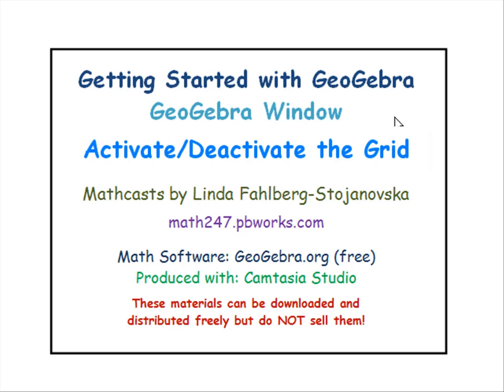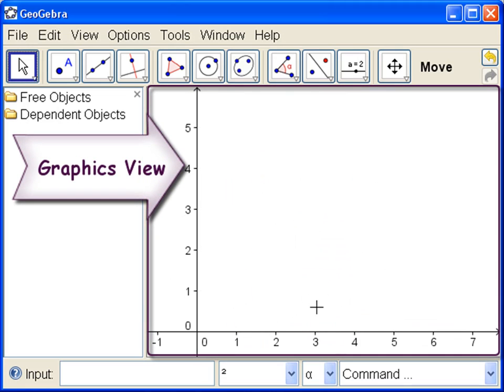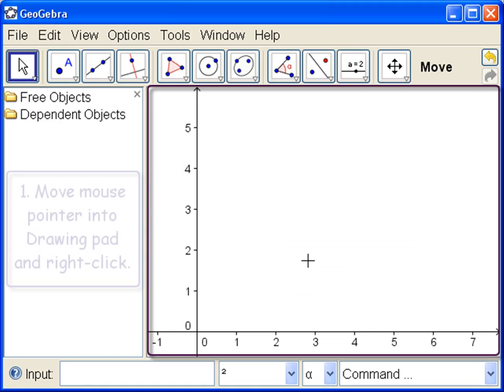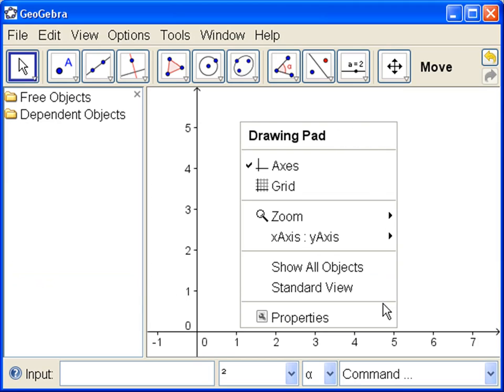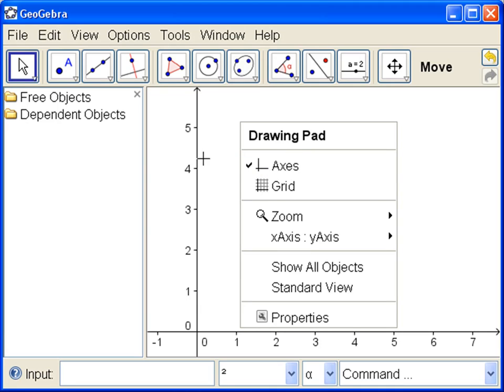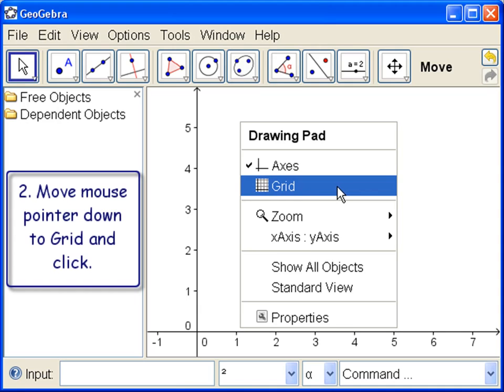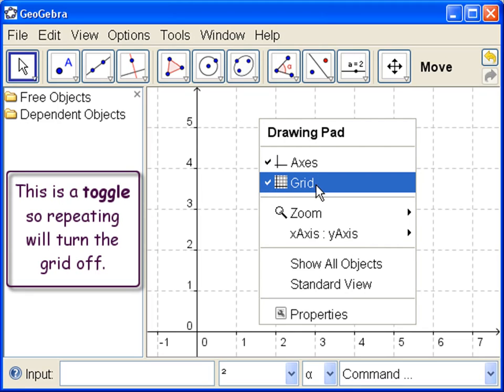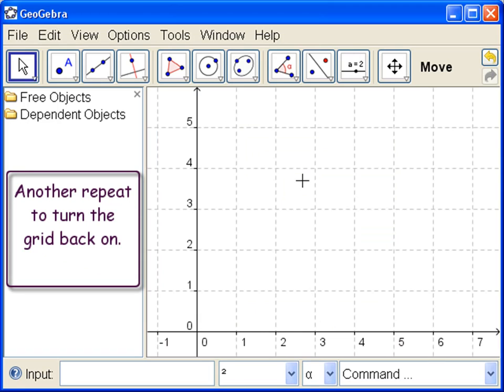Activate Grid - GeoGebra Drawing Pad Command